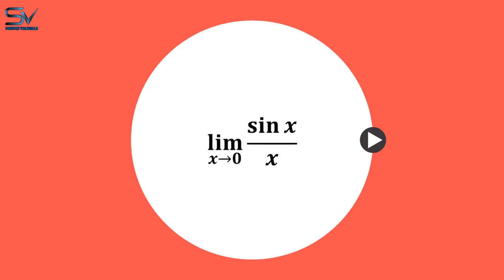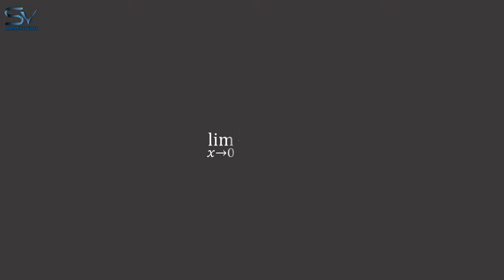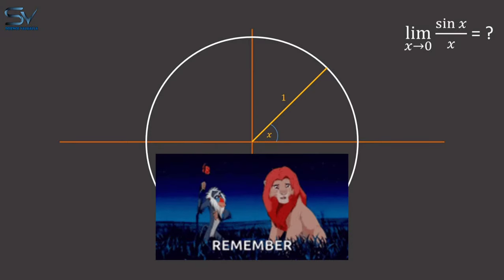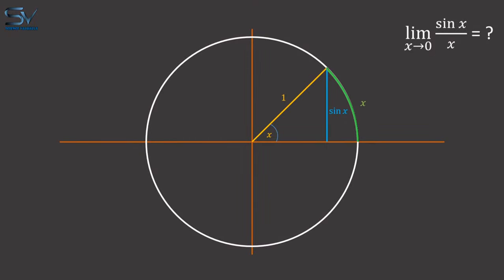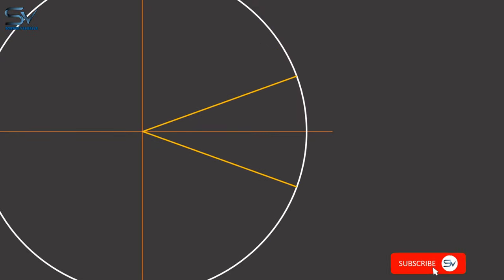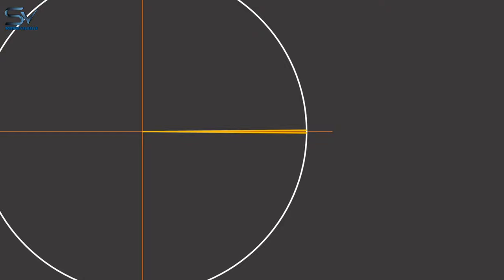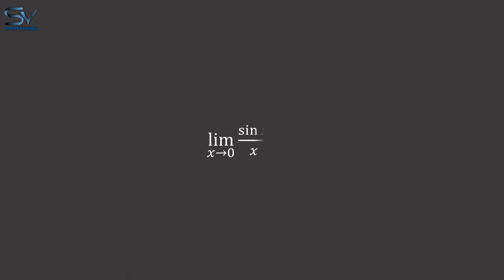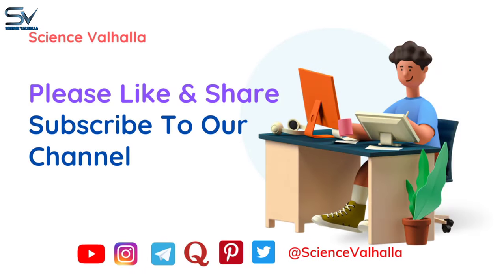Limit of sin(x)/x as x approaches 0 (Proof) | Derivative rules | Science Valhalla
Limit of sin(x)/x as x approaches 0 | Derivative rules | Science Valhalla

Hi, welcome again to our YouTube channel Science Valhalla. In today's video, we'll see what the limit of sinx/x is? When X approaches zero or limit of sinx/x as x approaches 0 proof. We will see the geometrical proof. The limit of sinx/x as x approaches 0 can be proved using the squeeze theorem as well. sinx/x is actually a very important theorem because we use it in the derivative derivation of sinx. Always remember the angle is x here, sometimes we use theta instead of x, so don't get confused. And x is in radians. I hope you will enjoy the animated video.

The same type of problems also exist, you can look at them also:-
1. limit of sin 1/x as x approaches 0
2. limit of sinx as x approaches 0
3. limit of sinx as x approaches infinity
4. limit of sin3x/x as x approaches 0
5. limit of sin(1/x) as x approaches infinity
6. limit of sin2x/x as x approaches 0
7. limit of sinx/x as x approaches infinity

Other searched terms:-
"limit of sinx/x as x approaches infinity"
"limit of sinx/x as x approaches 0 proof"
"limit of sinx as x approaches 0"
"limit cosx/x as x approaches 0"
"prove that lim sinx/x=1 x is in radian"
"sin(x)/x"

Our channel is about Science & Mathematics topics. We cover lots of cool stuff about science  & mathematics.